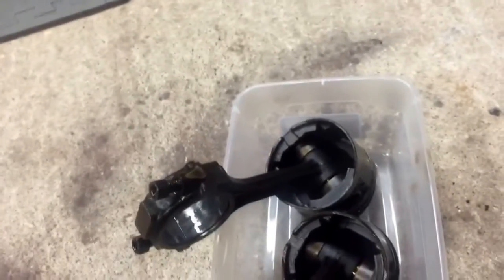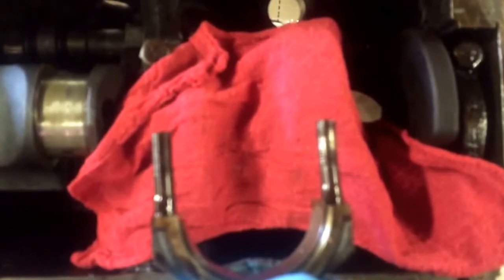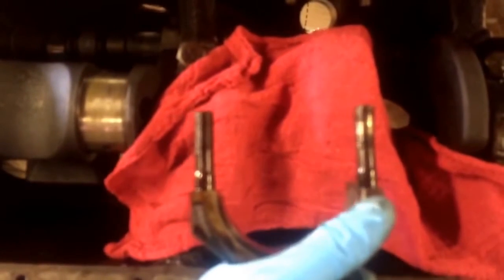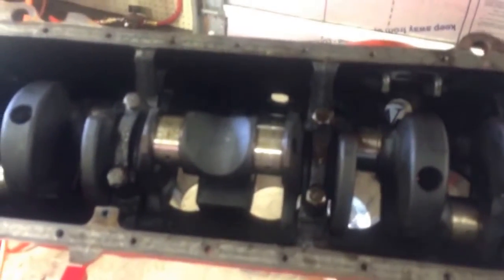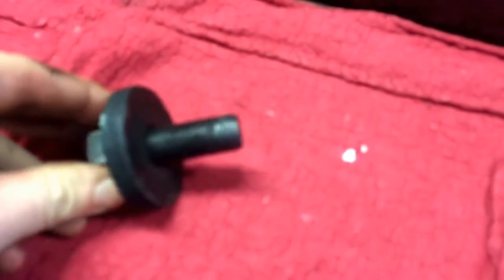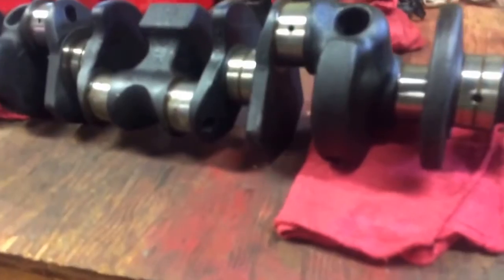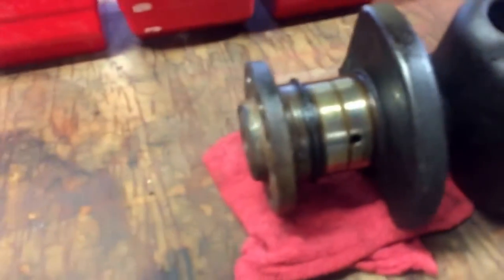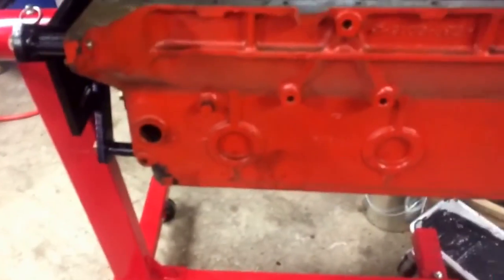Ford 223 inline six dissection before machine shop review.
Disassembly of the Ford Inline 6 223 engine I am going to build for my 63 F100.  This engine was bought off Craigslist with a  proof of life video on here that helped me decide to buy it. I got it cheap.  It turned out the engine was sitting under a tarp in the back of a autoshop for an unspecified amount of time- which prompted me to disassemble it as I wasn't sure the actual condition.  Just FYI  I am being sarcastic on the gasket sealer being "supposed to be in the crank cap threads"..via YouTube Capture